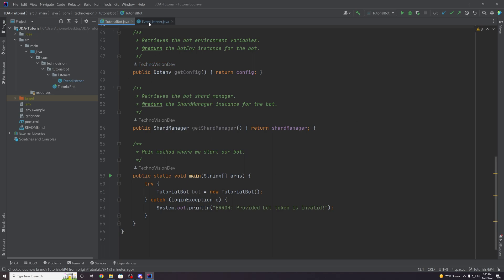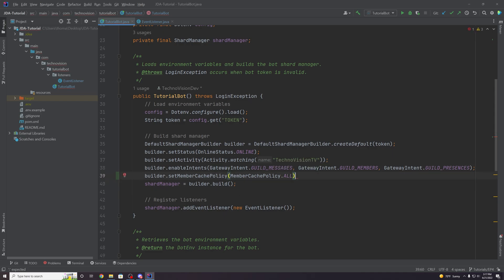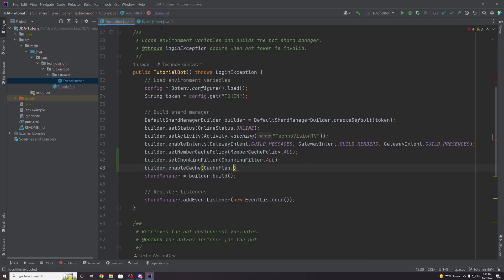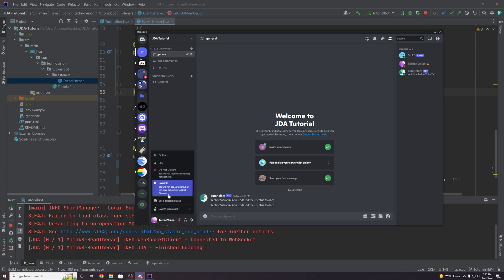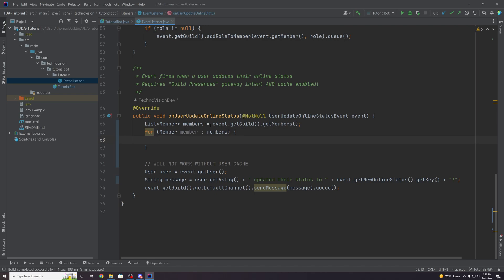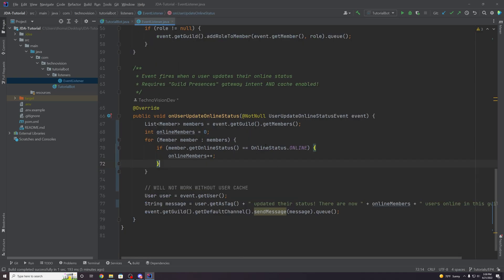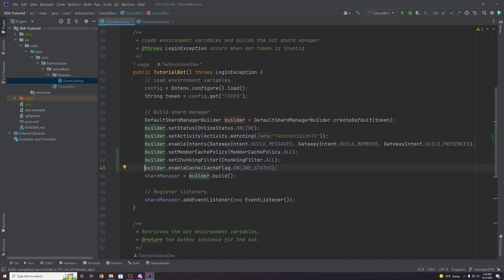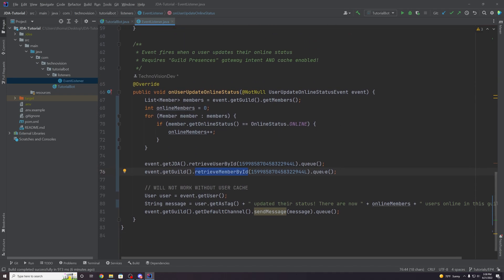JDA 5: Discord Bot Tutorial - User Cache & Retrieval (#5)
Learn to code your own discord bot with the Java Discord API (JDA) 5 in this complete tutorial series! In this episode we cover member cache flags, chunking, and how to retrieve cached/non-cached data. This is super important as you will likely be accessing user data a lot with your bot.

TechnoBot is free, open-source, and includes leveling, moderation, starboard, automation, economy, memes, and even a web dashboard. Add it to your Discord server today to enjoy over 100 commands across 12 unique modules.

--- Important Links ---

--- Get Support ---

--- My Channel ---